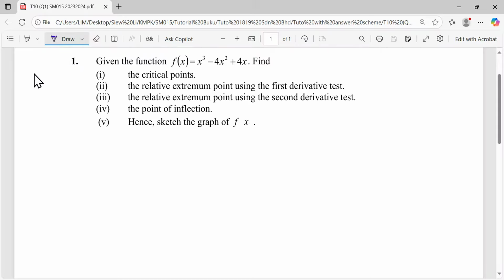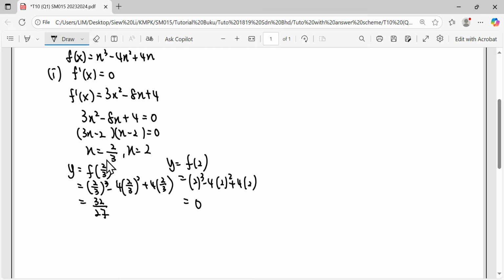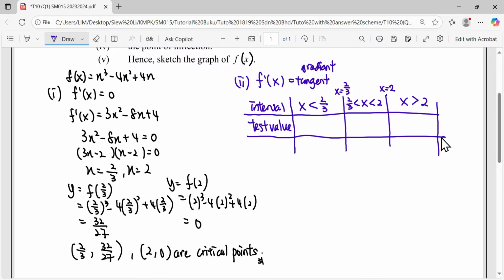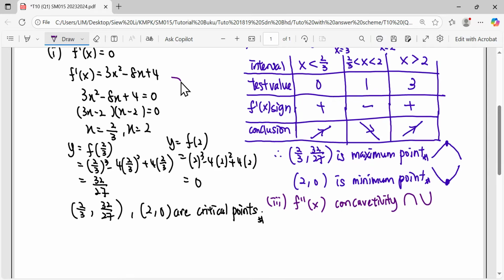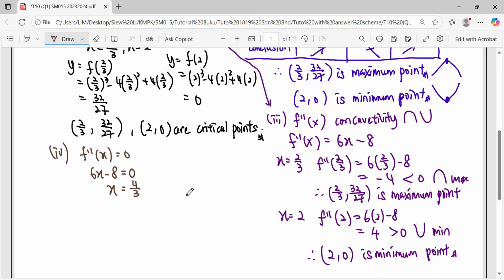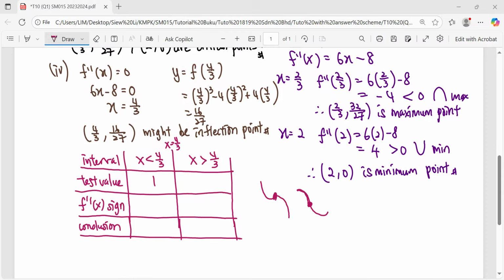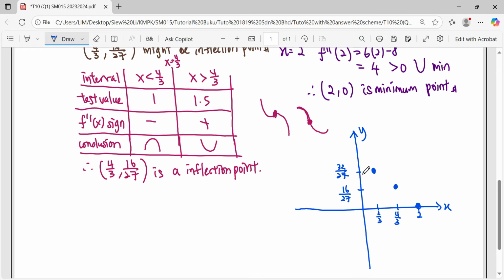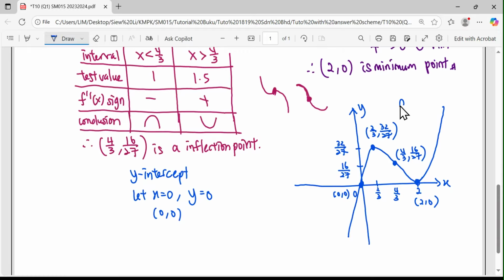T10 Q1 Critical/Max/Min/Inflection Point & Graph SM015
Given the function f(x)=x^3-4x^2+4x . Find
(i) the critical points.
(ii) the relative extremum point using the first derivative test.
(iii) the relative extremum point using the second derivative test.
(iv)   the point of inflection.
(v)   Hence, sketch the graph of f(x).